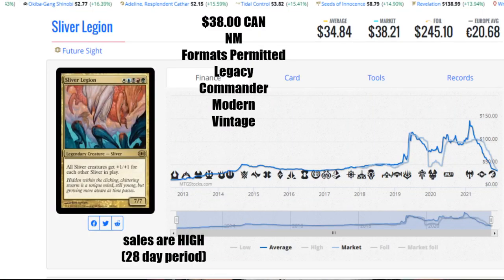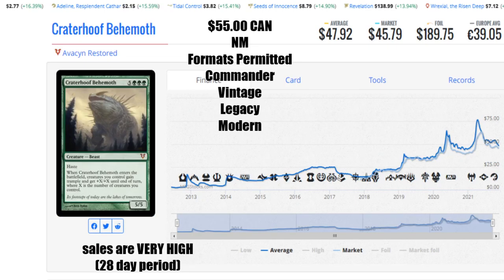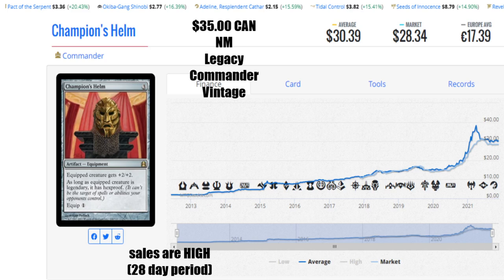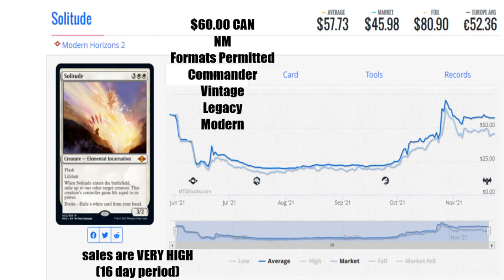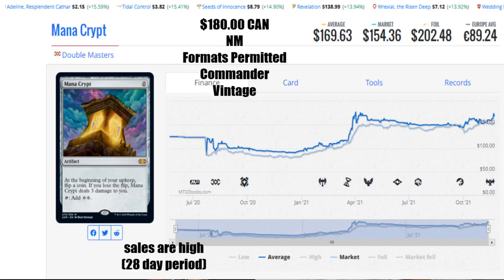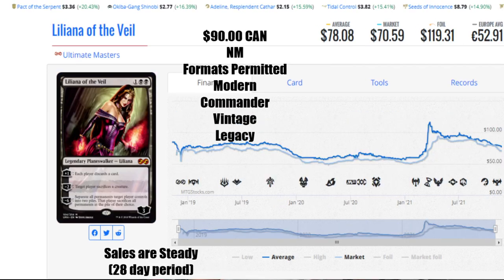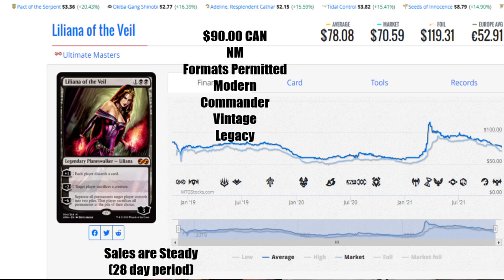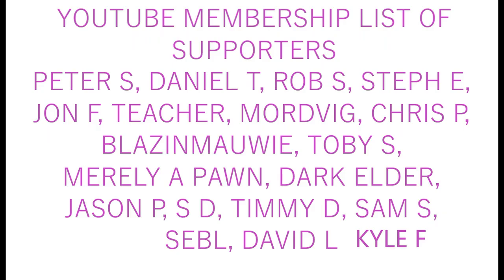MTG Finance Non Reserved List Cards NOV 24th 2021